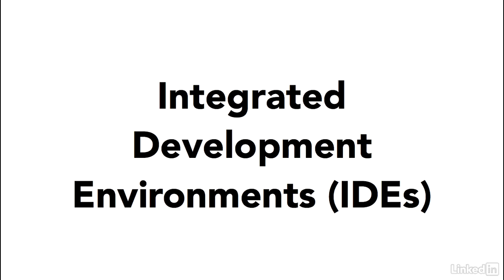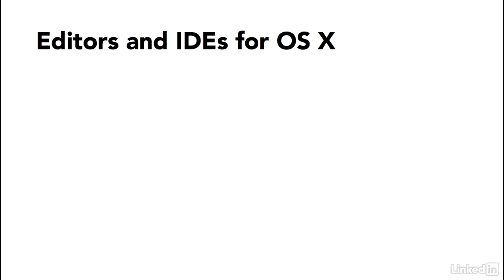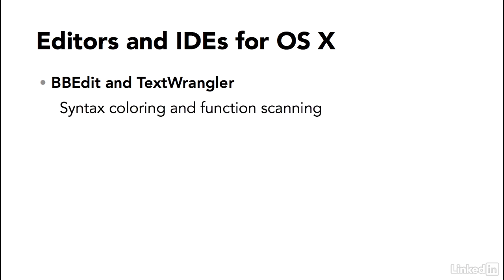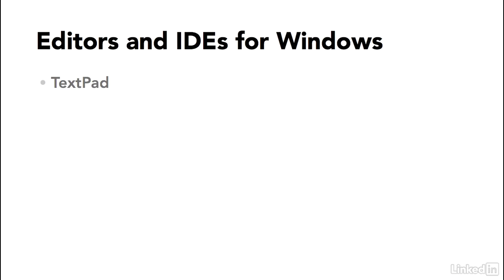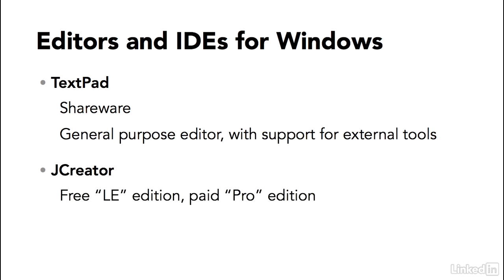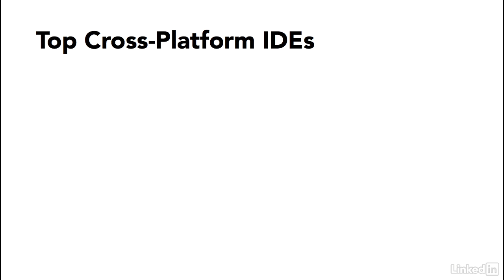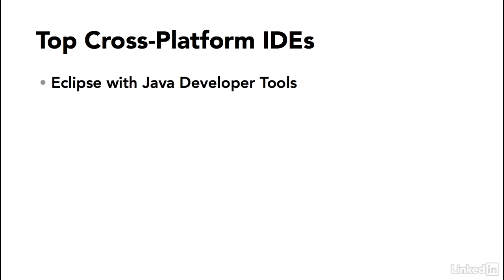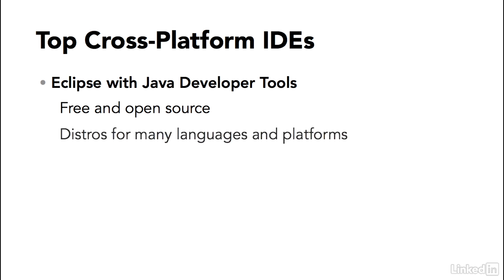8 Choosing a development environment